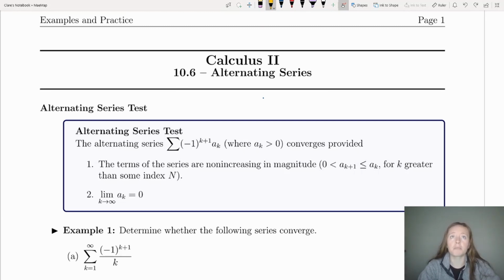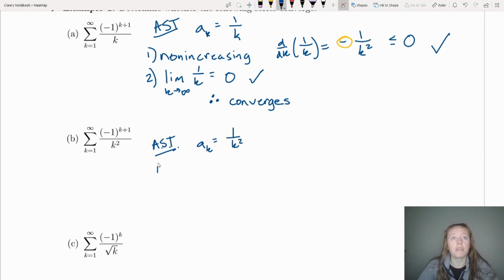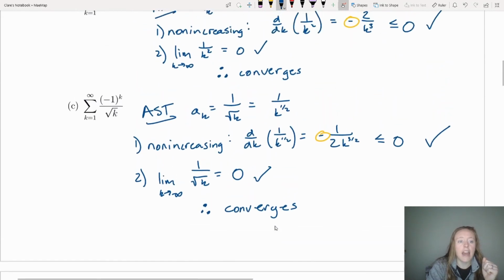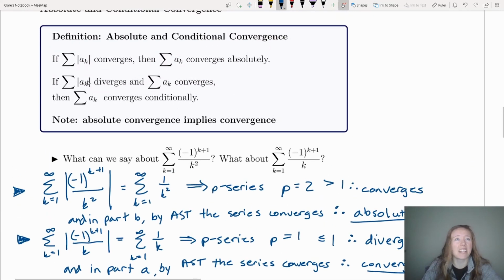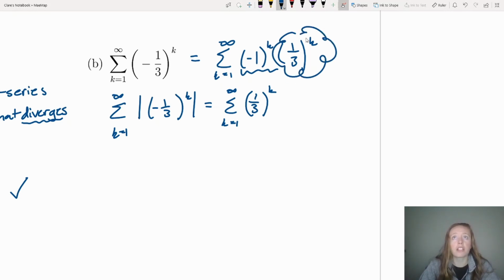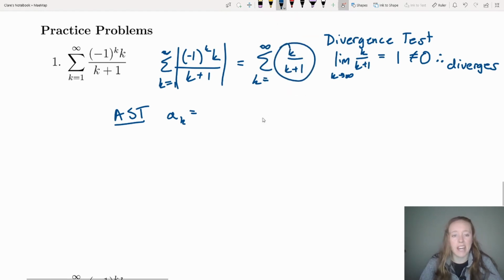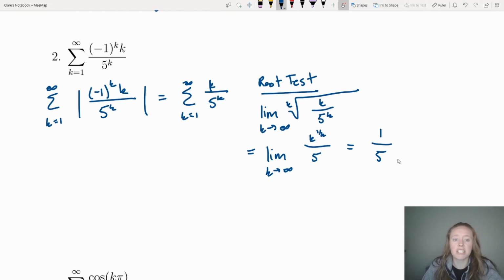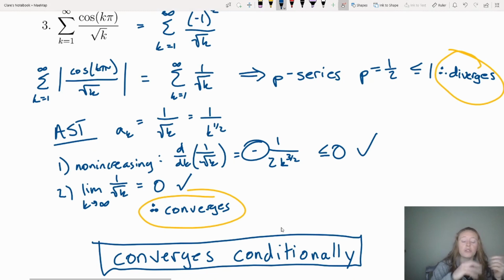Alternating Series (Absolute/Conditional Convergence)- (Calc2-Examples#21)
Calculus 2- Alternating Series (Absolute/Conditional Convergence): Examples (Video 21)

Here are some practice problems for Alternating Series. Discussed is also absolute and conditional convergence.

00:00   Alternating Series Test
01:12  Example 1 (a)
03:55  Example 1 (b)
05:58  Example 1 (c)
08:32 Absolute and Conditional Convergence
09:53  What Can we Say...
13:36  Example 2 (a)
16:46  Example 2 (b)
19:49  Number 1
24:06  Number 2
26:31  Number 3